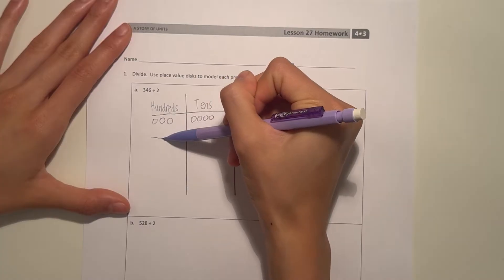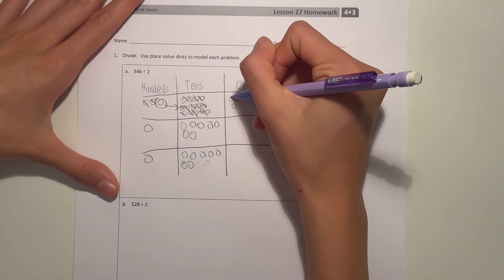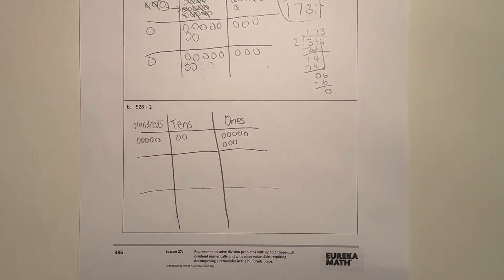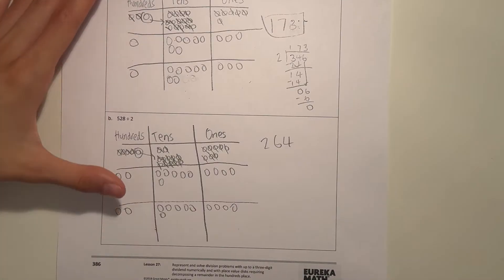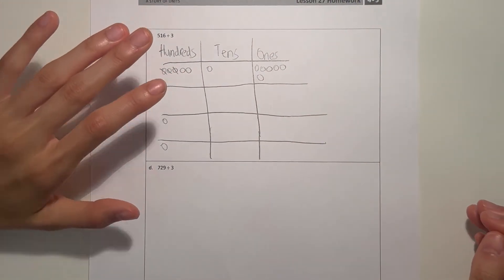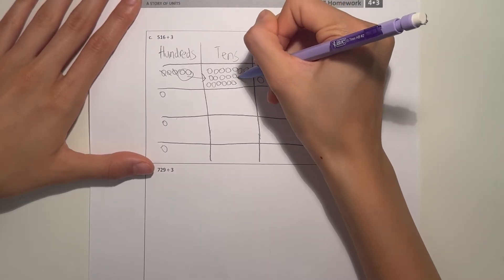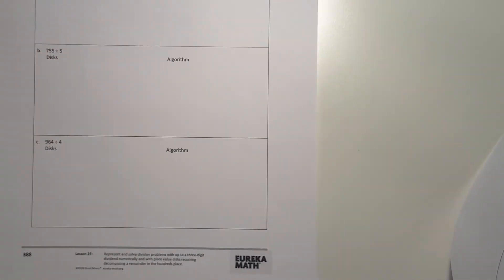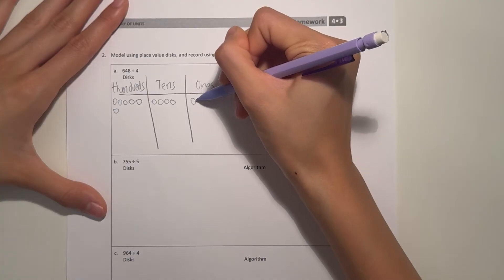Eureka Math Grade 4 Module 3 Lesson 27 Homework